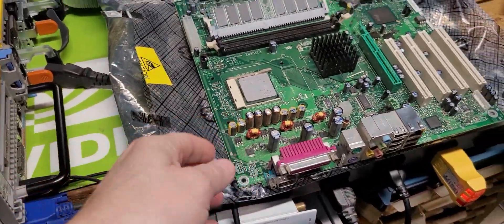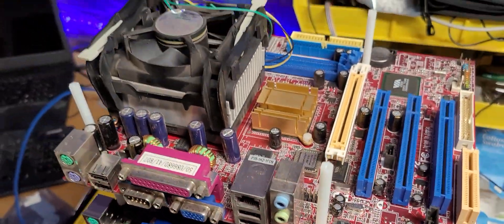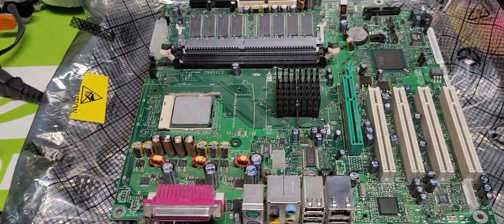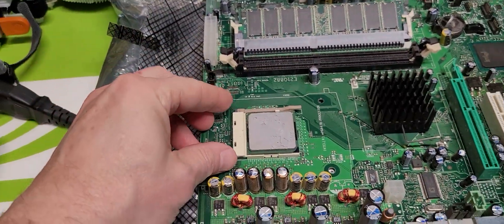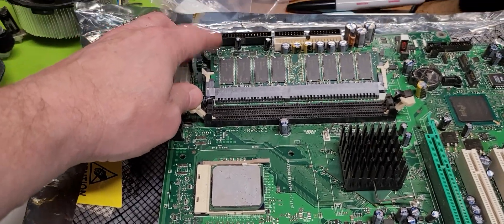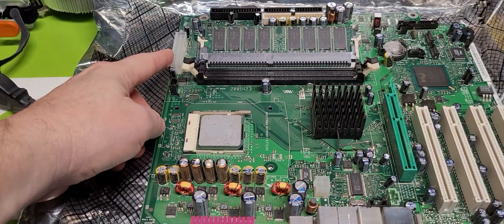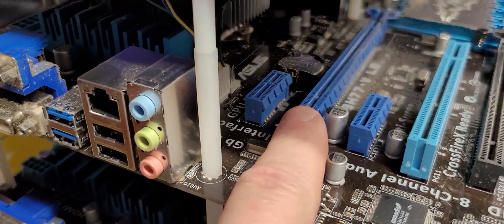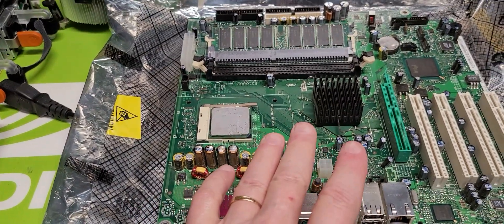Are you finally ready to move to a Xeon workstation for real? Then do it right including the OS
This one is my hardware video for the weekend.  I am talking about are you ready to step up to a real powerful workstation?  Do you have a good reason to move up to a dual CPU motherboard and what is the best type for your needs. Lastly you also need to know the Windows 11 is not your OS if you really want to use all the power your new Dual Xeon system can do and more.  Time for Linux like Mint...  Her are some tips to help you move forward to this next level why it is still cheap to do so.